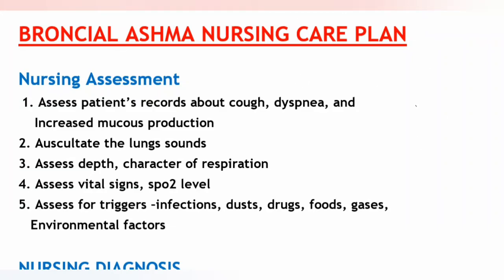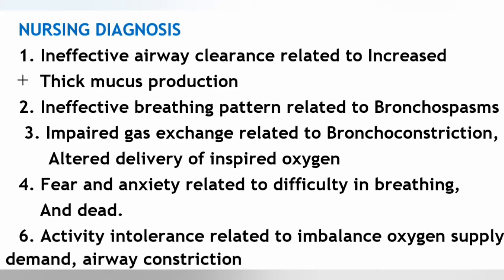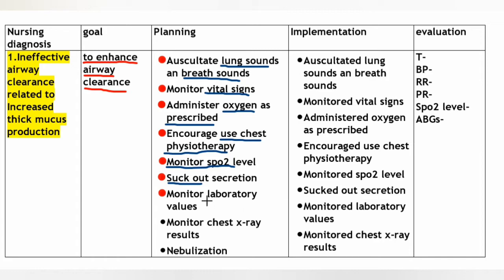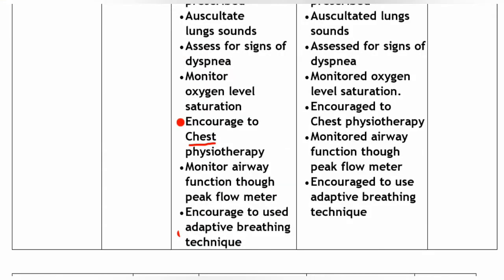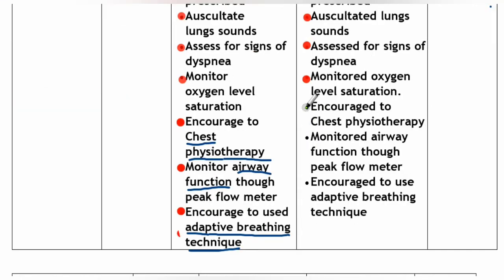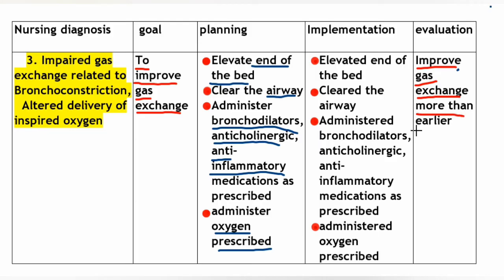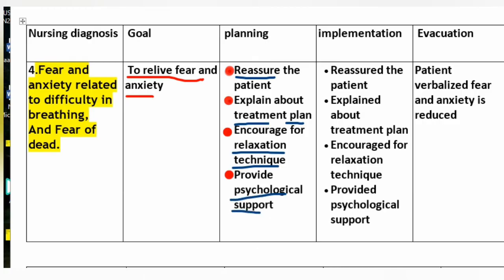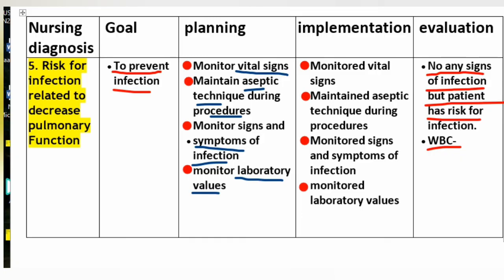Nursing care plan on bronchial asthma | ncp for BA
• THIS VIDEO IS ABOUTNursing care plan on bronchial asthma | bronchial asthma care plan | care plan asthma | ncp for BA

• CHAPTERS
00:07-what is bronchial asthma
00:25-nursing assessment for  bronchial asthma
01:13- nursing diagnosis for bronchial asthma
02:10-Ineffective airway clearance related to Increased
    Thick mucus production
03:28-. Ineffective breathing pattern related to Bronchospasms
05:10-. Impaired gas exchange related to Bronchoconstriction,
        Altered delivery of inspired oxygen
07:26-Fear and anxiety related to difficulty in breathing,
    And dead.
08:20-. Risk for infection related to decrease pulmonary  Function
09:15-end  (like comment and subscribe )